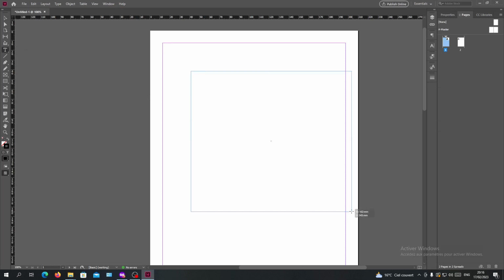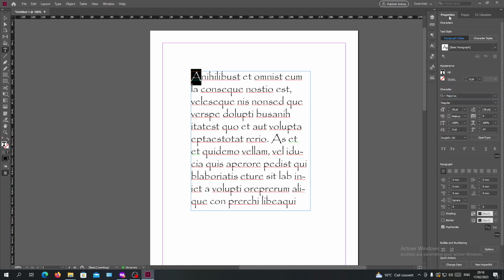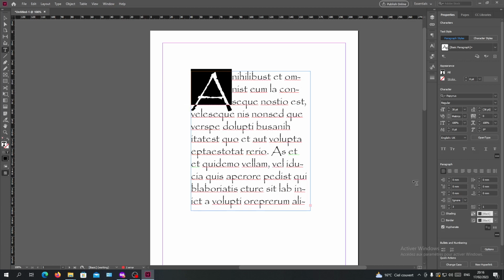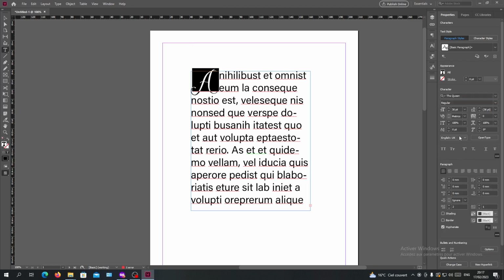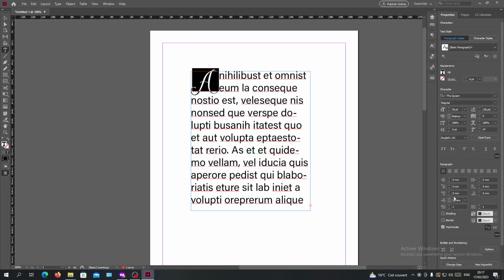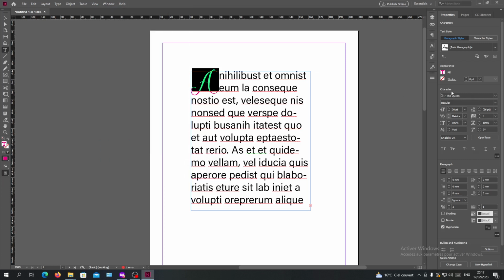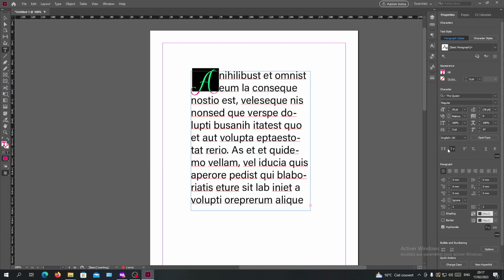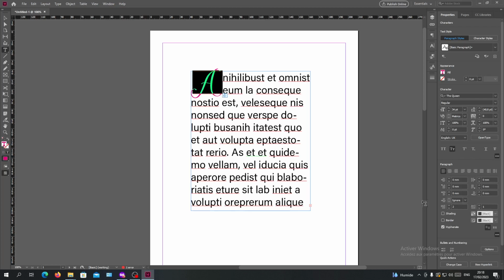How To Do A Drop Cap Adobe InDesign Tutorial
Today we talk about do a drop cap,drop cap,how to use drop cap,drop caps